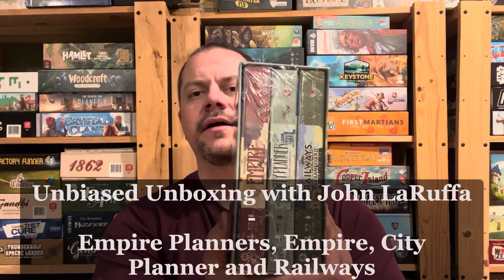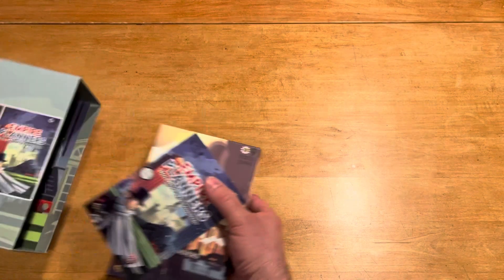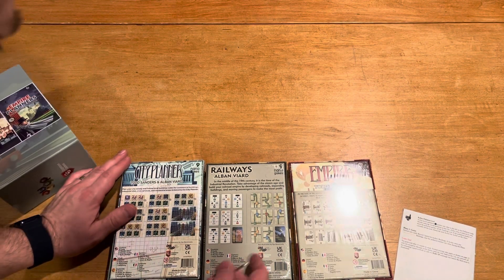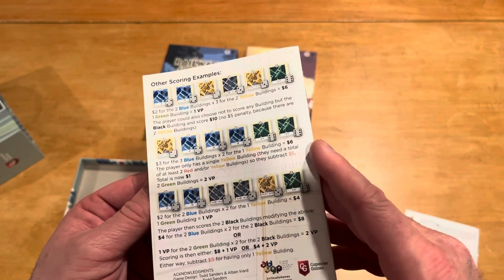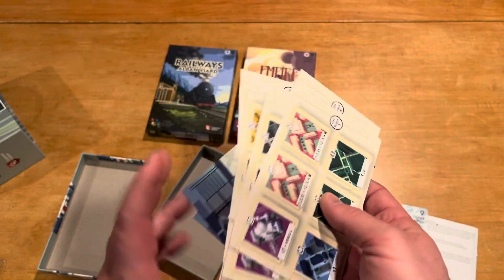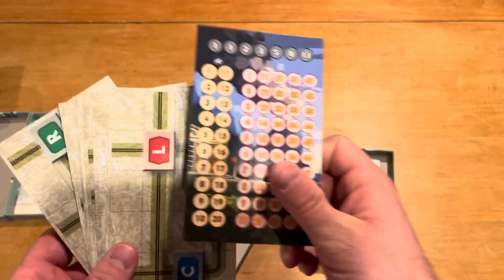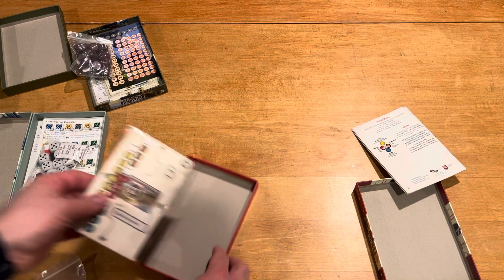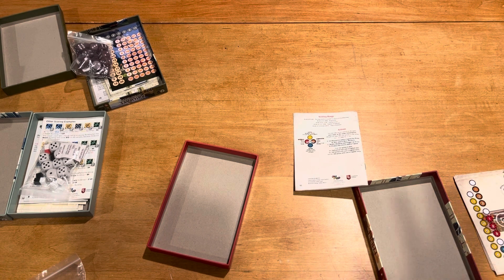Empire Planners, Empire, City Planner and Railways - Unbiased Unboxing with John LaRuffa